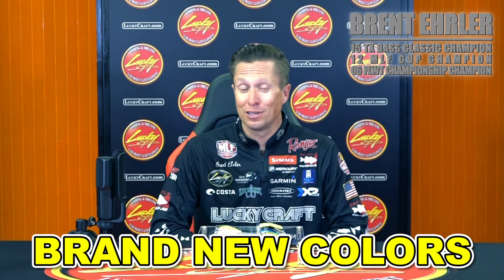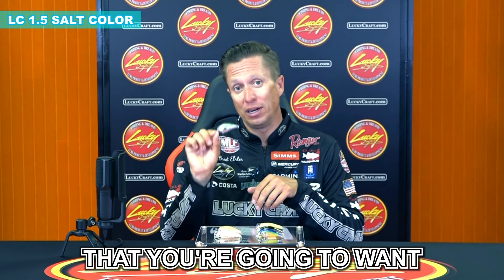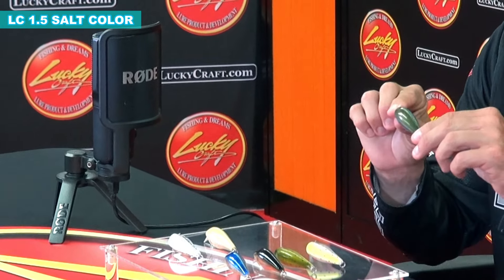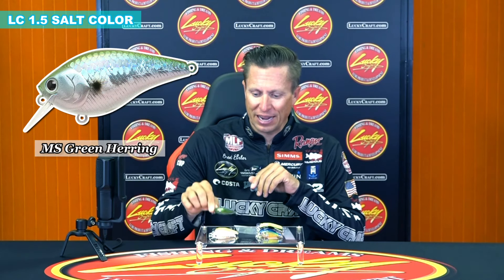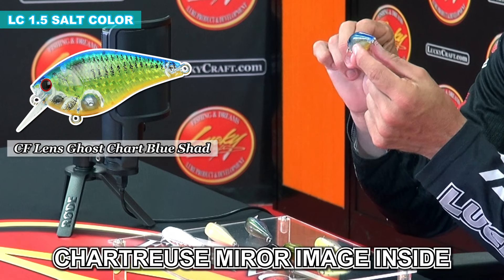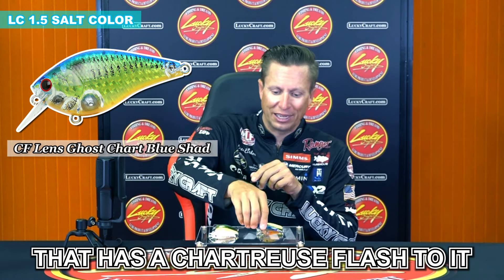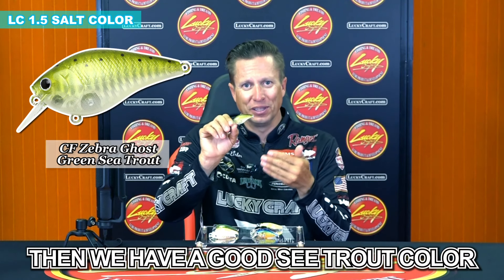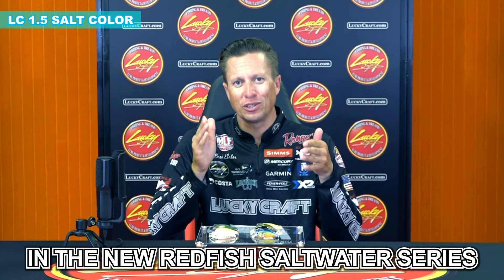【2021 ICAST】Redfish, Snook, SeaTrout Colors for LC 1.5 - New Color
LC 1.5